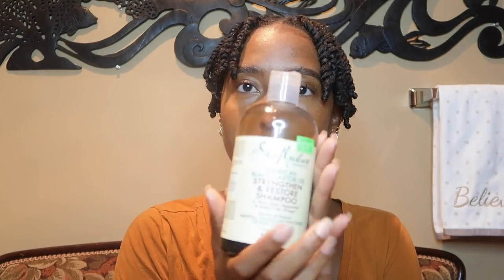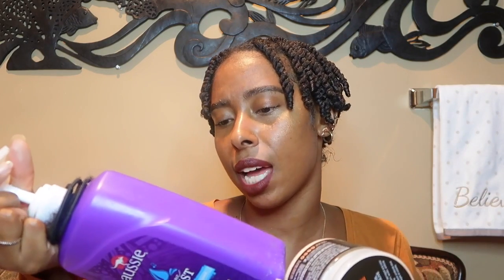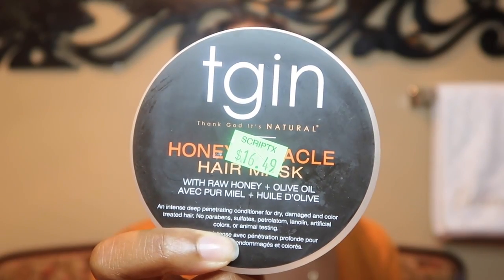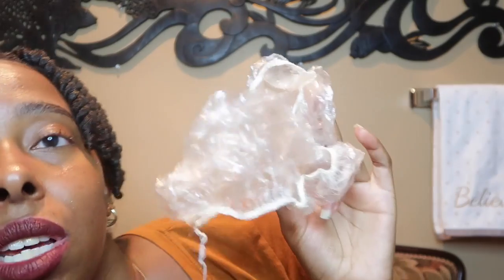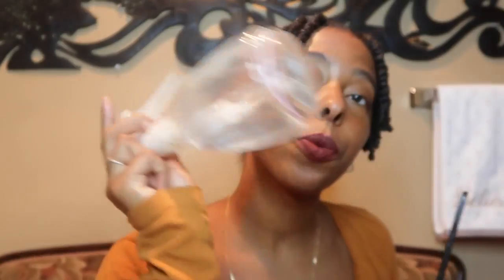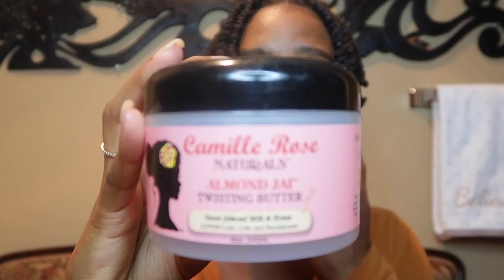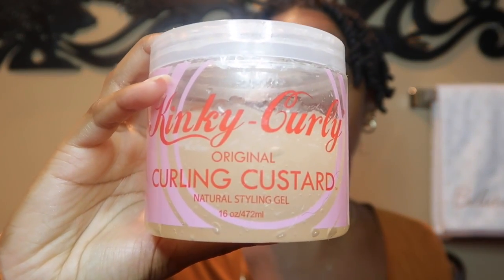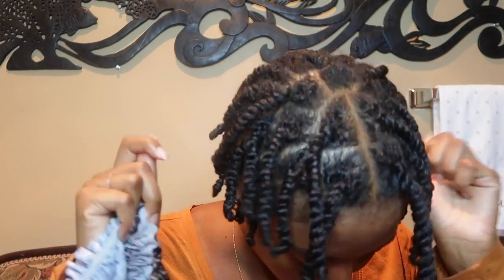How to Build Your Natural Hair Regimen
These are all the steps i take to build a successful healthy regimen for my natural hair that allows for fast growth, full hair, and health! Enjoy!

If have purchased any of my butters and you want to be featured in my intro, please send video clips to

Fun Facts:
1st Big Chop Date: June 9, 2013
2nd Big Chop Date: July 7, 2018
Nape Length at Big Chop: 0"
Nape Current Length: 3.0"
Shape: Blunt Haircut
Hair Goal: Blunt Hip Length (20 inches)

Tech:
Camera: Mark ll Canon/Canon EOS Rebel T3i 18-55mm Kit
Editing: iMovie/ Premiere